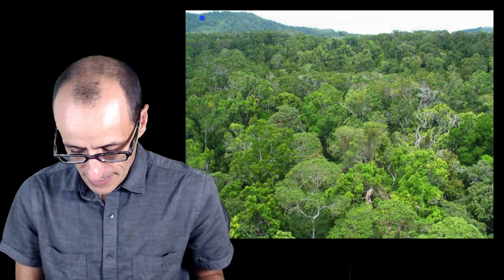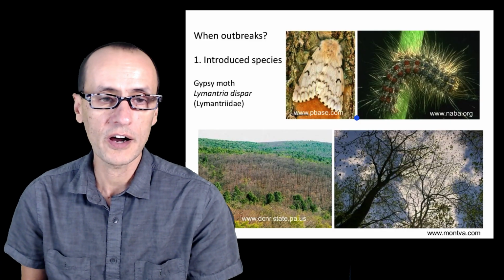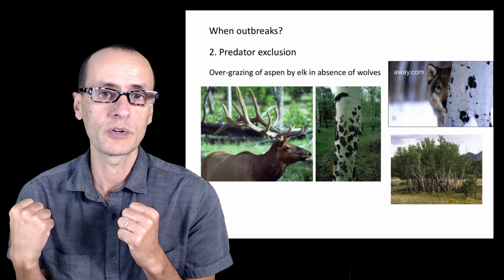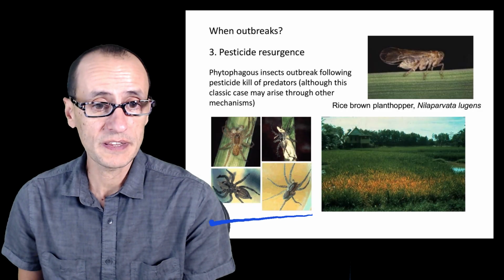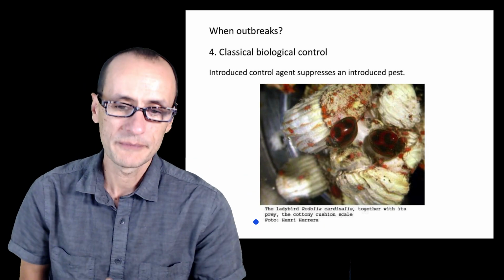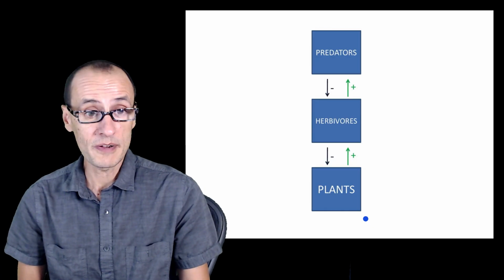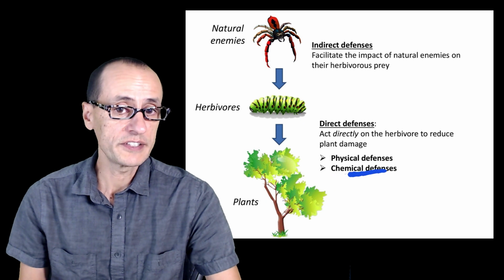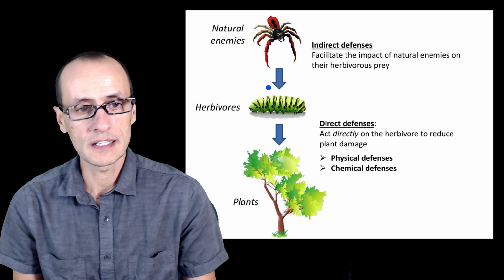The World is Green Hypothesis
Dr. Claudio Gratton introduces the seminal "world is green" hypothesis from Hairston, Smith, and Slobodkin